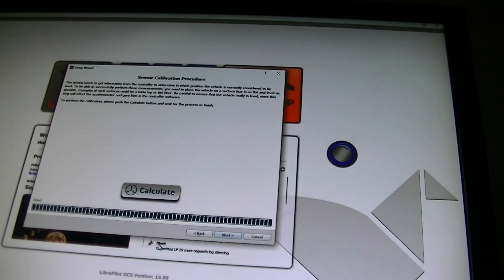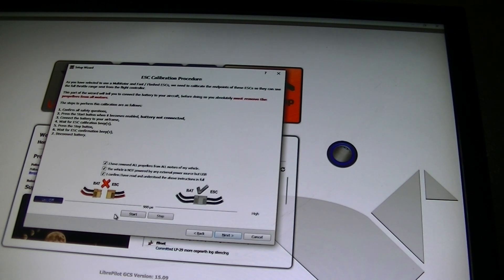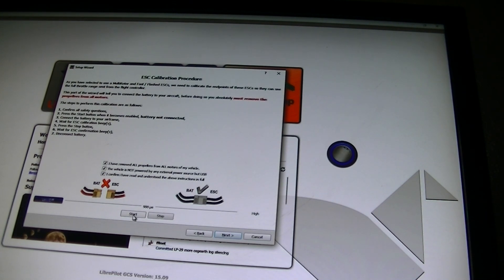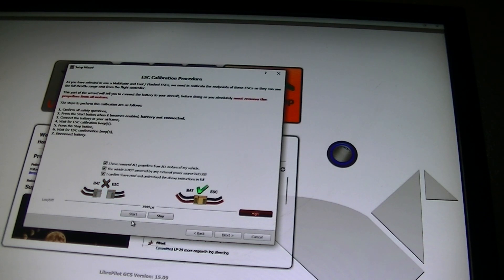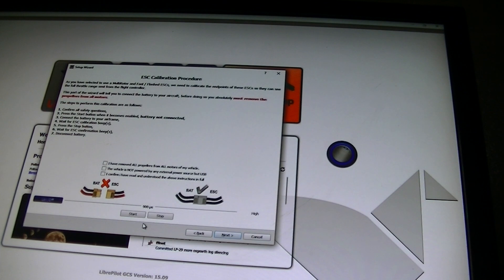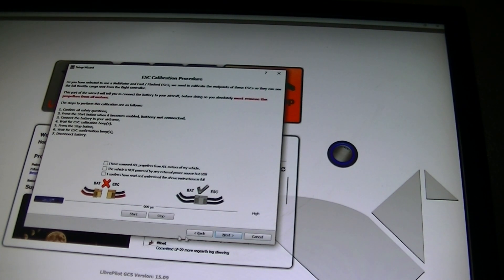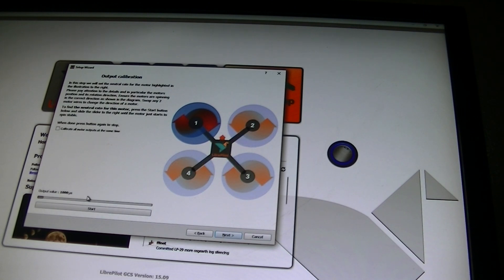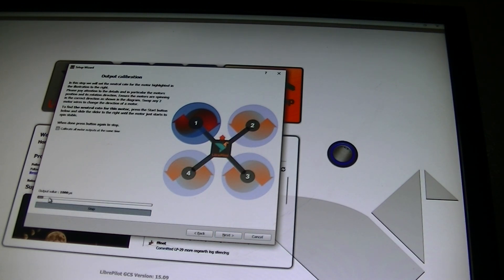zmr 250 issue solved